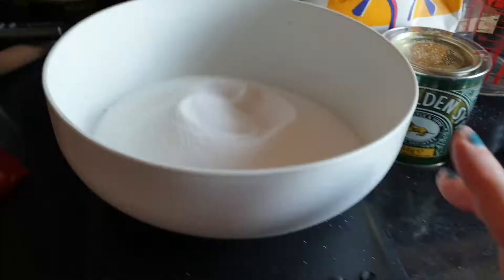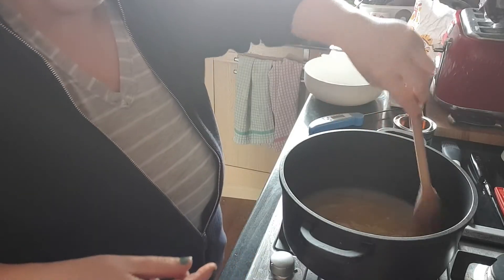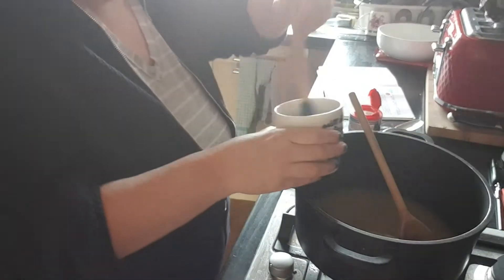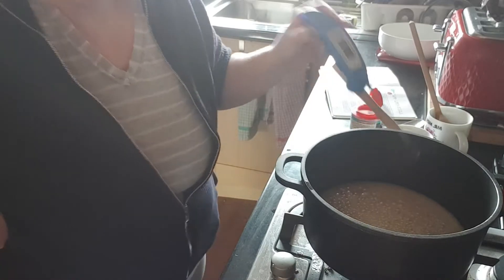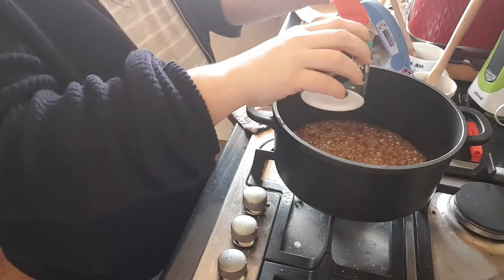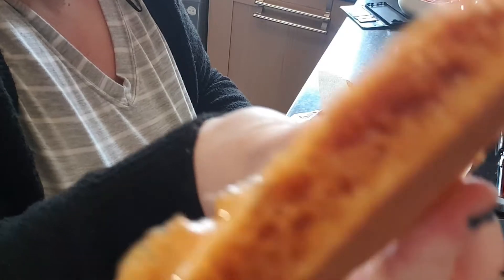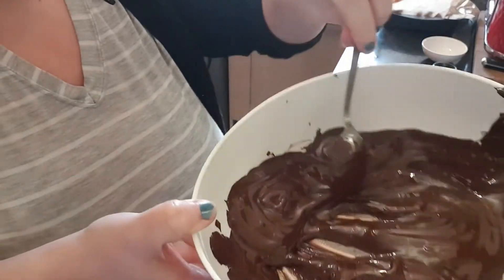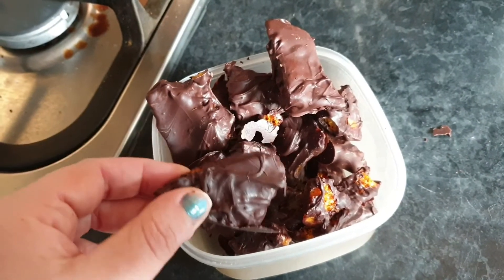Homemade Crunching Honeycomb Highlights